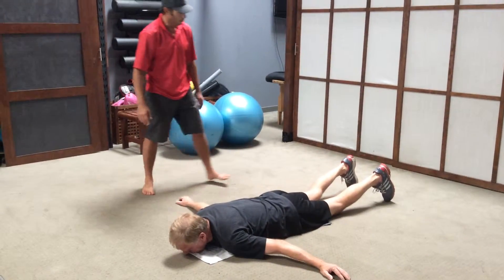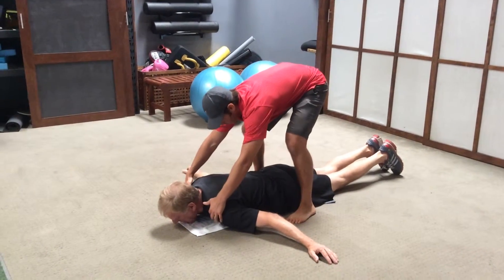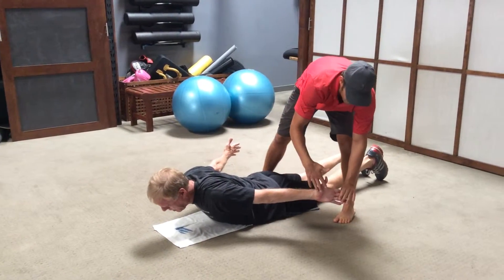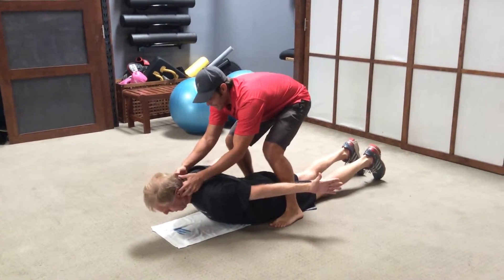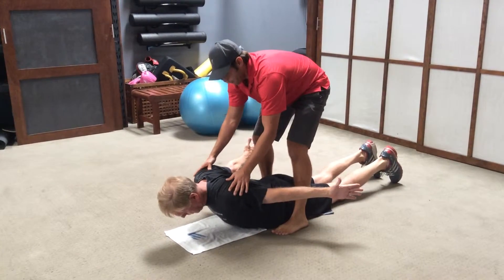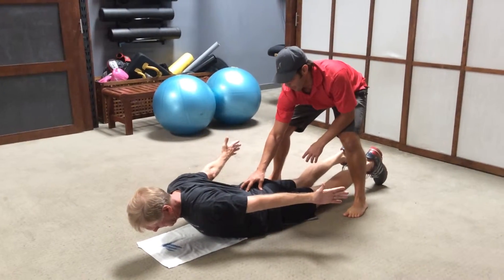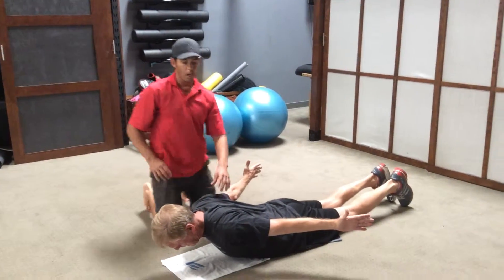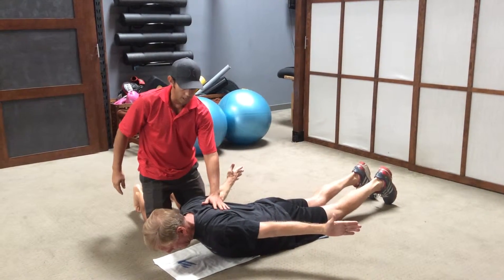Otto prone cobra